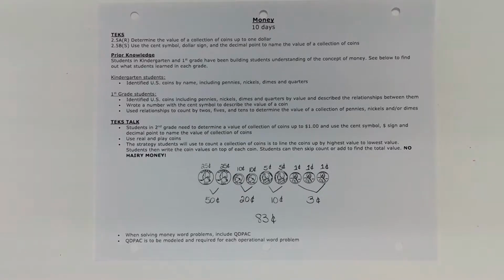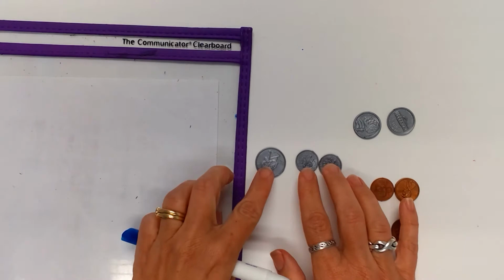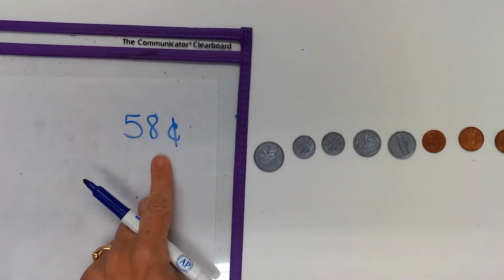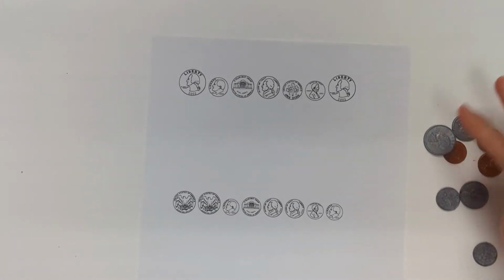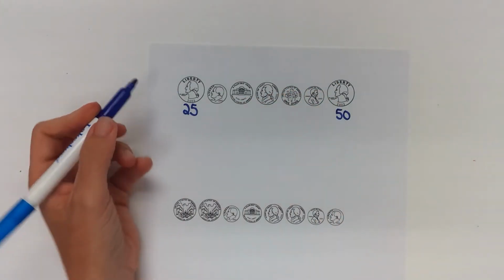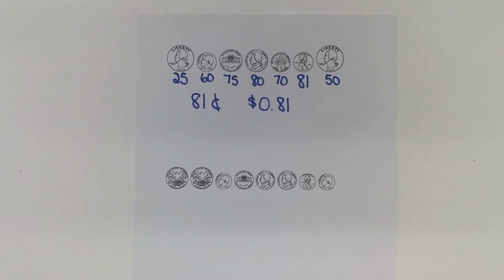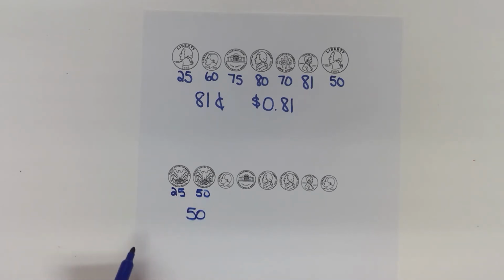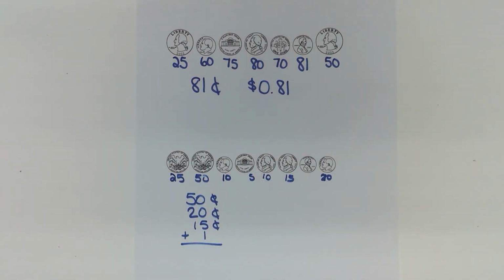2nd Grade Money